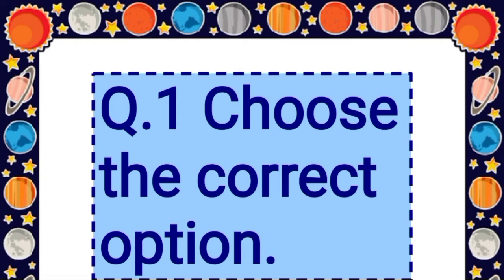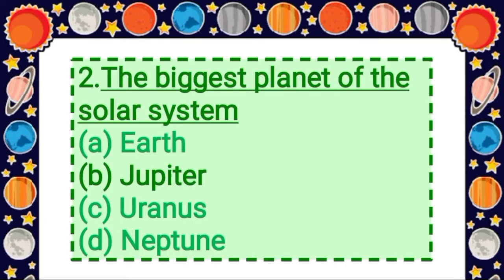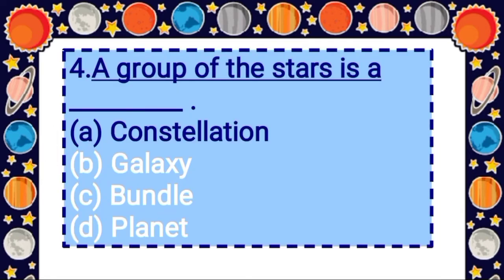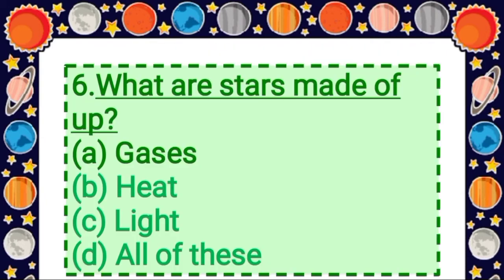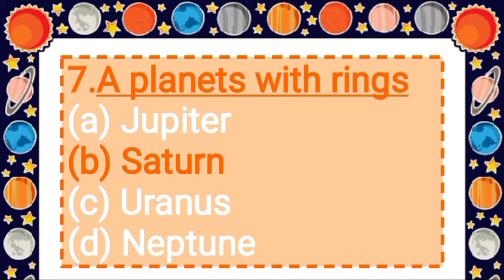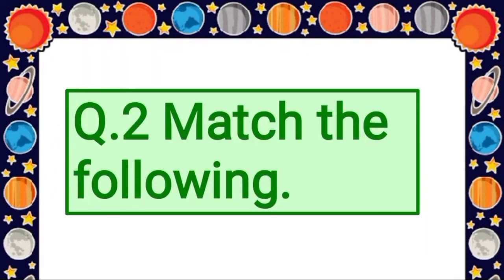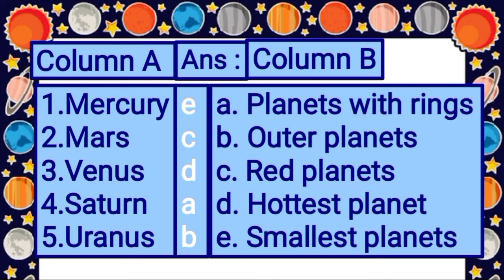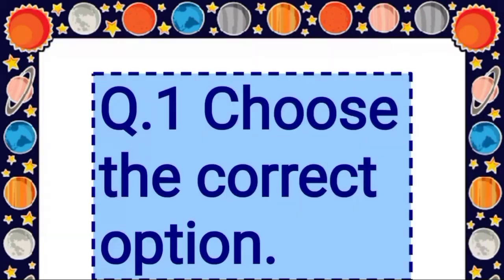English Medium - STD - 4 - SCIENCE - L - 13 - Solution of Q - 1 & 2